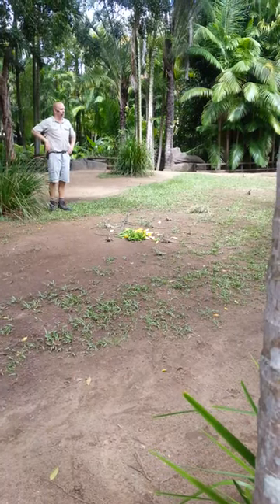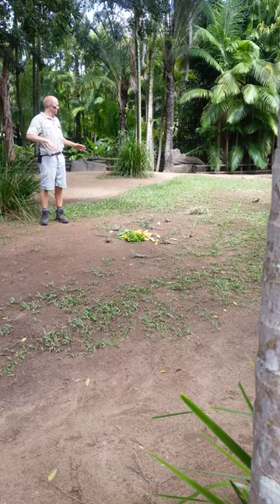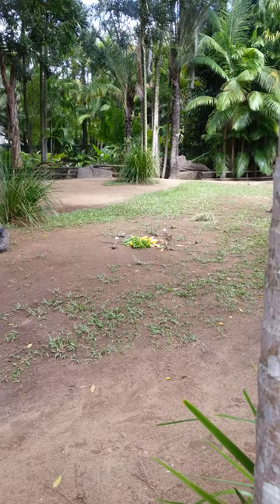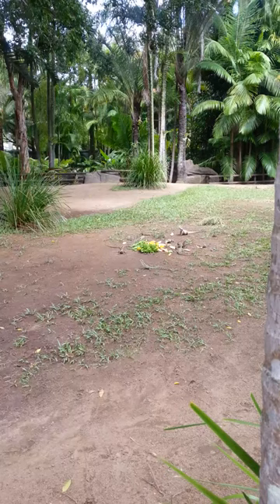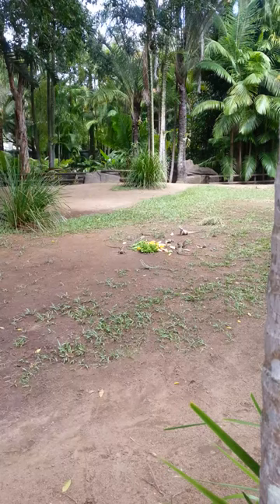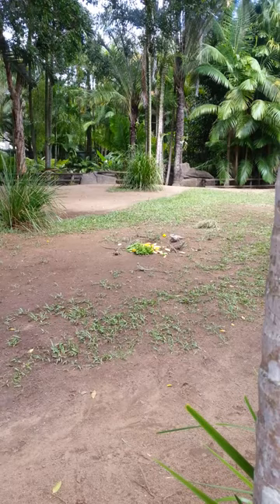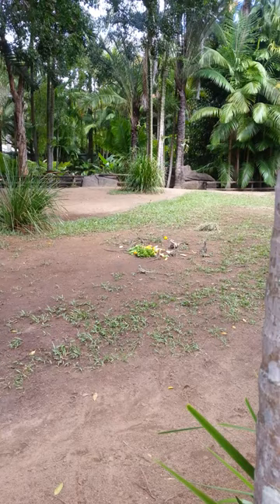Lizards stealing the Giant Tortoises' food at Australia Zoo